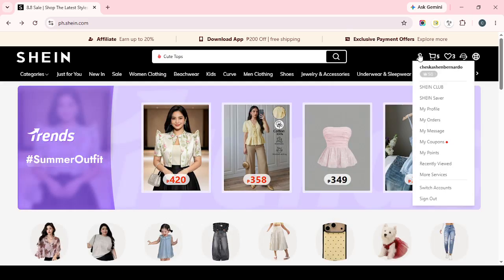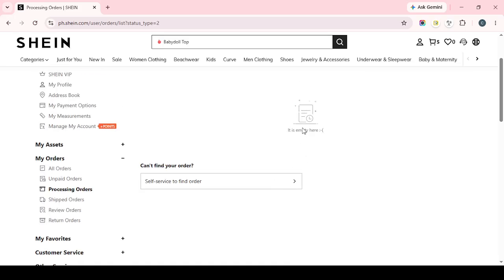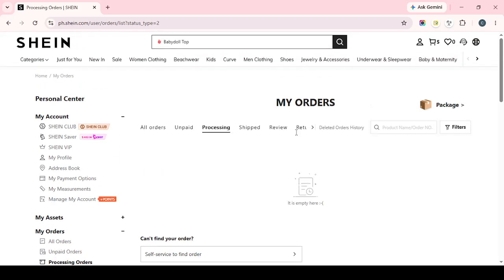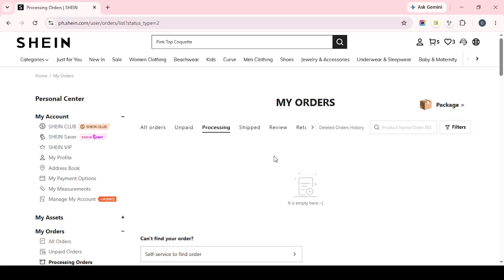How To Delete Order History On Shein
Want to clear or remove items from your SHEIN order history for privacy? In this video, we explain how SHEIN order history management works, how to clear your search/browsing history, and how to archive or hide orders in the app. Follow these easy steps to keep your account clean and organized!